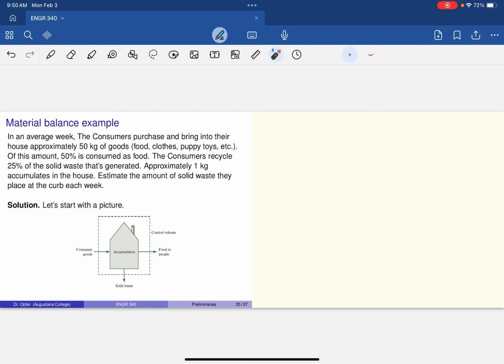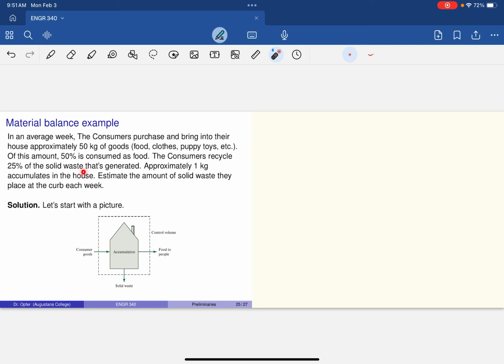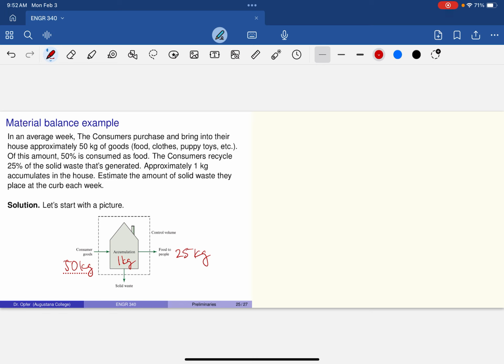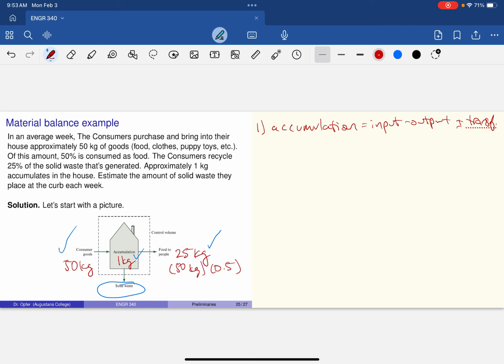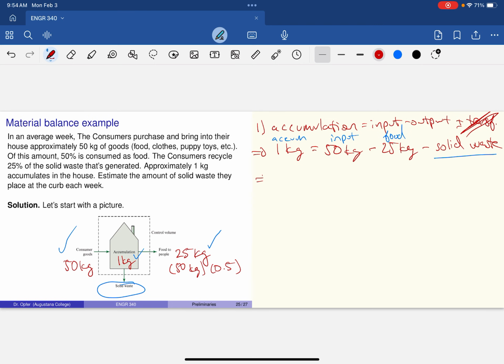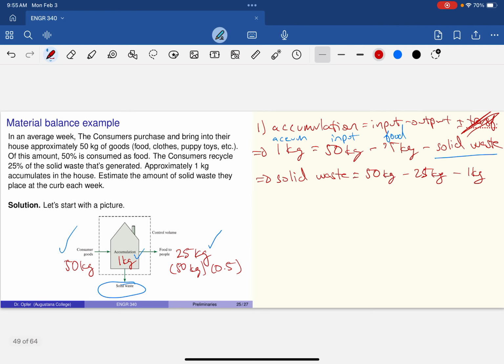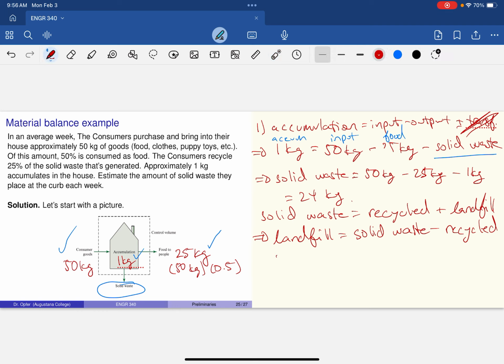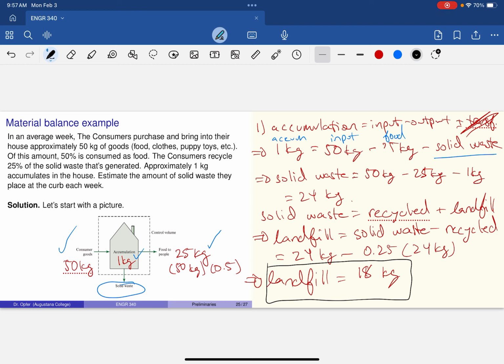1.3 Material Balance